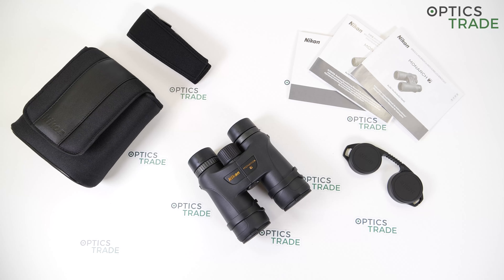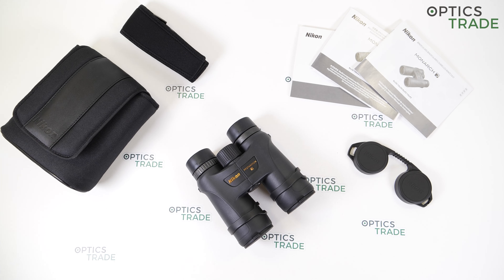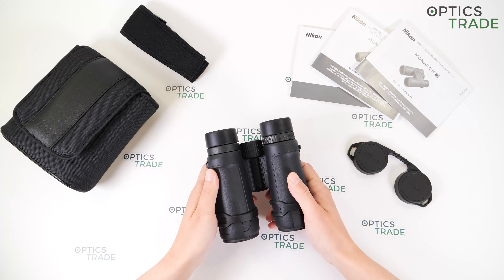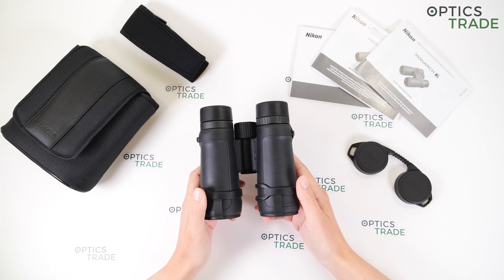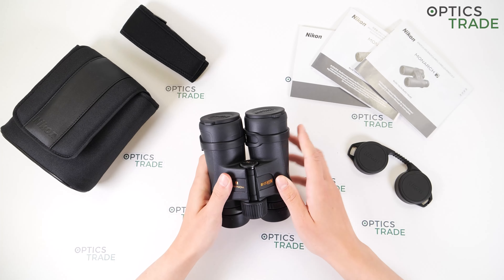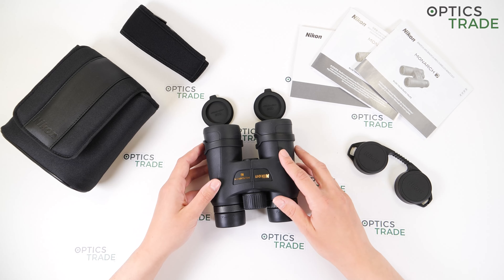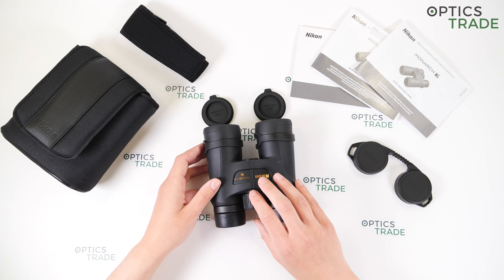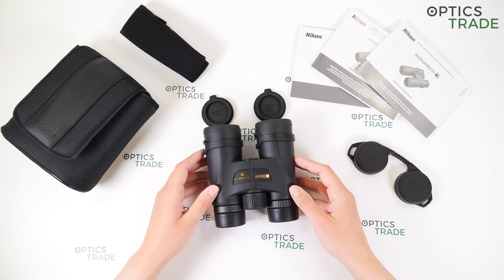Nikon Monarch 7 10x42 Binoculars Review | Optics Trade Reviews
0:00 Intro
0:40 About Company
1:10 About Series
1:33 General Properties
2:00 Design
3:06 Optical properties
4:46 Fields of use
5:38 Focusing
6:27 Eyepiece Properties
7:12 What's included in the box
8:41 Warranty & Price
8:53 Sweet & Sour